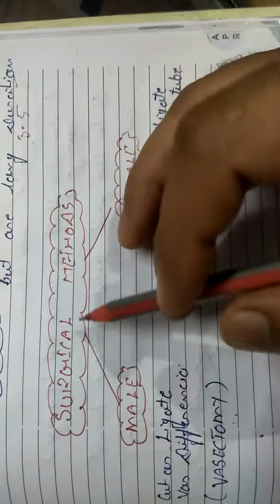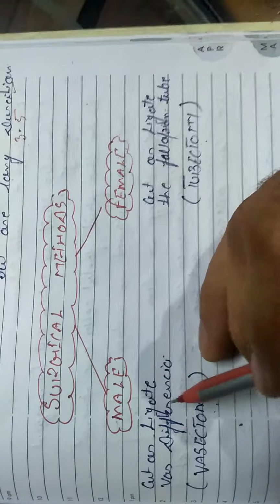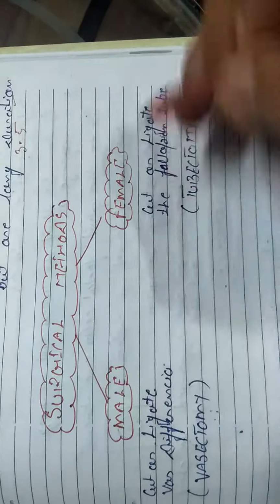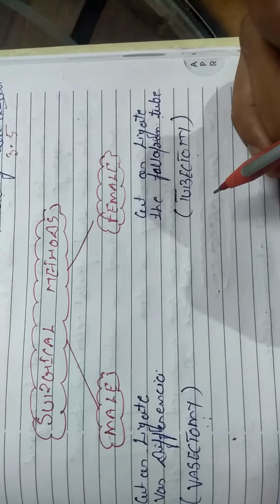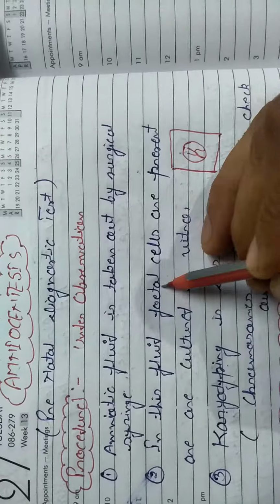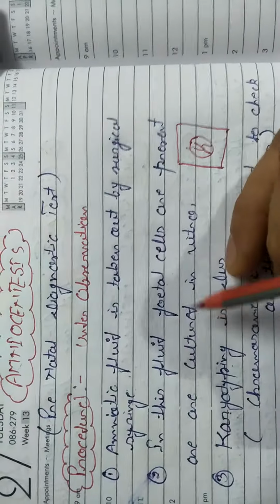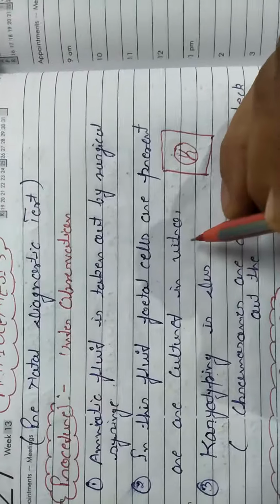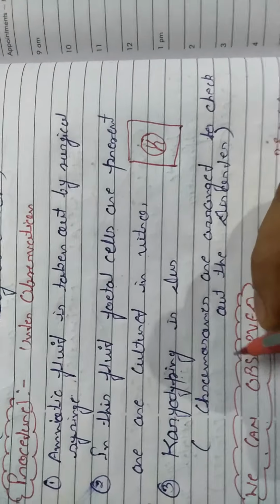class 12th Biology